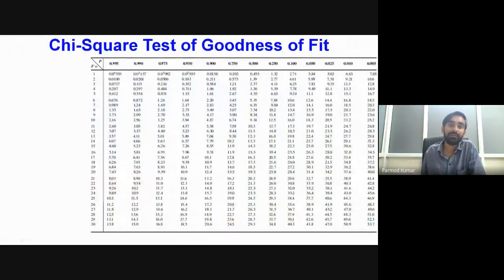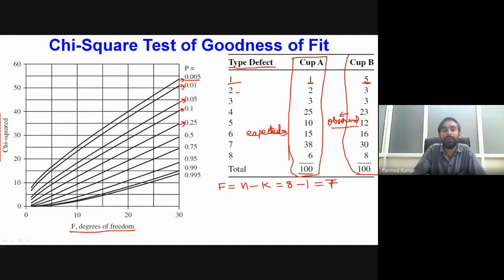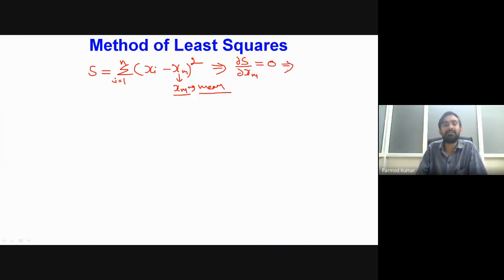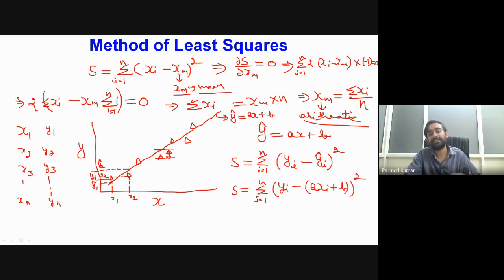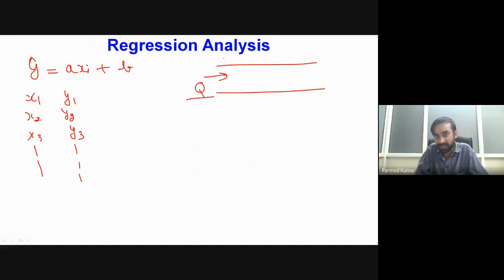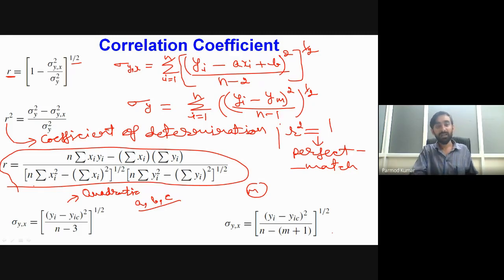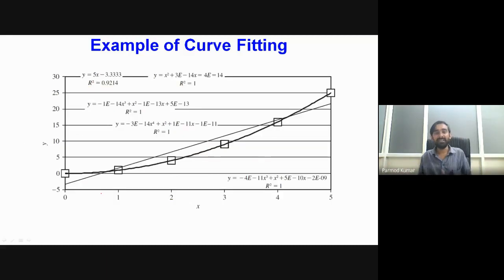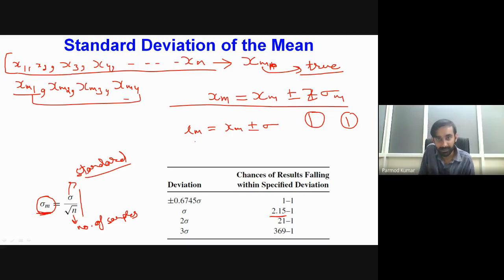Lecture 08: Analysis of Experimental Data-III (Curve Fitting and Goodness of Fit)